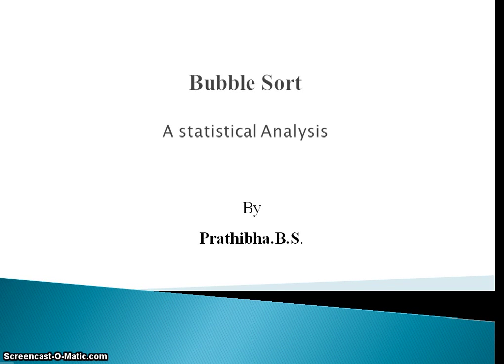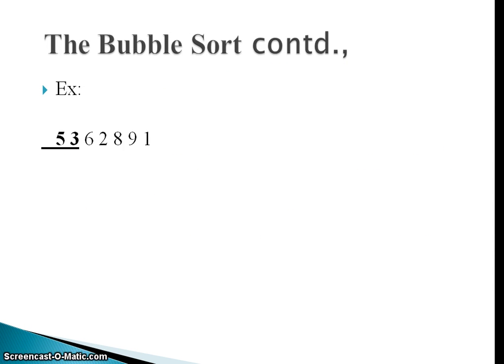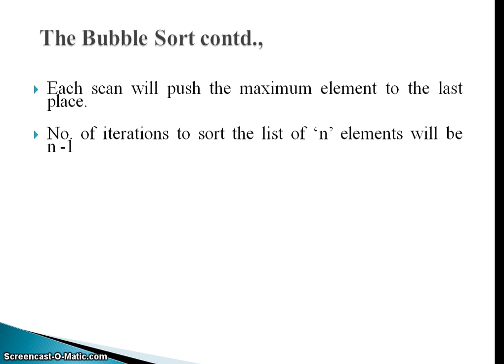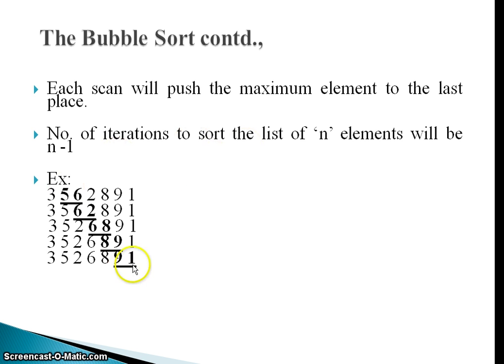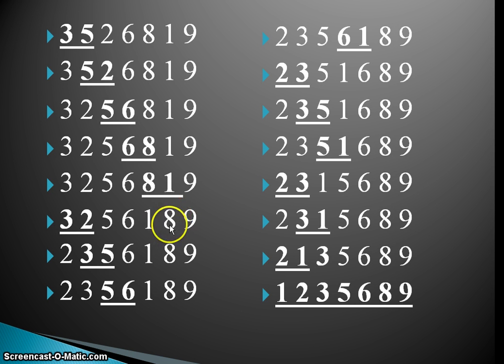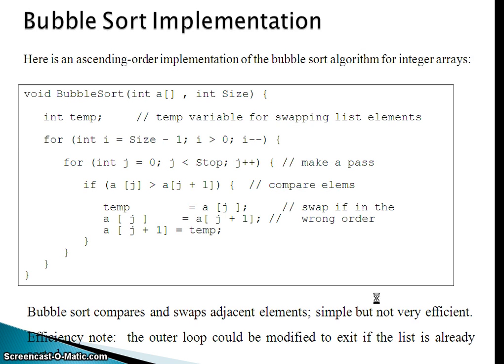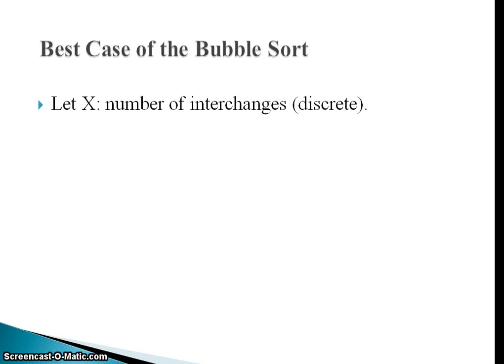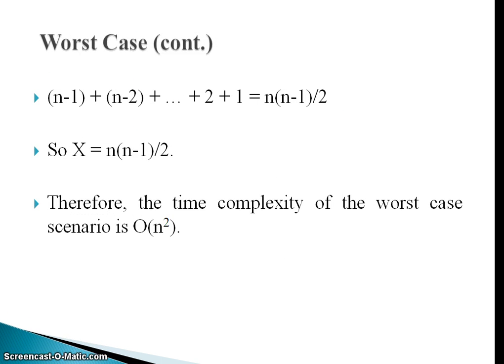Prathibha 1097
Bubble sort technique